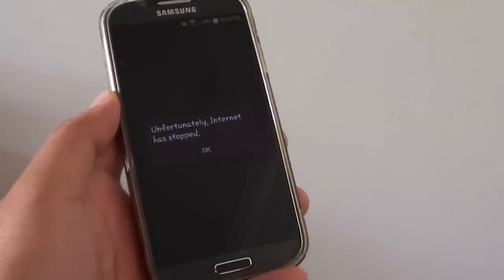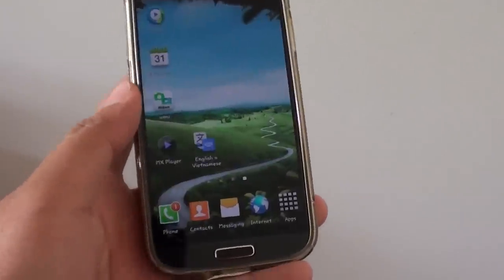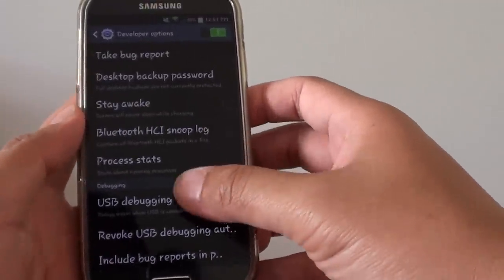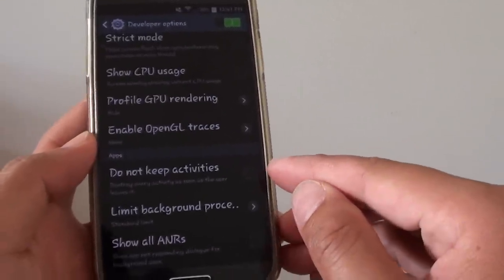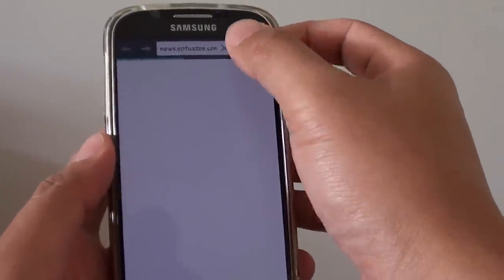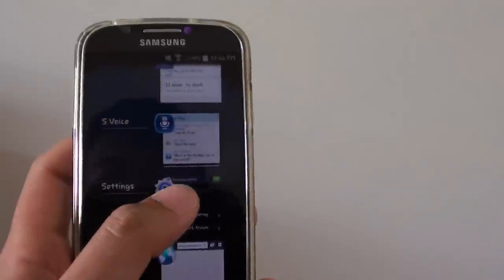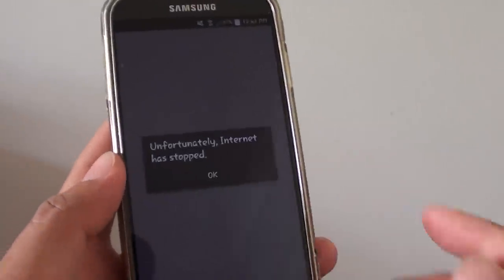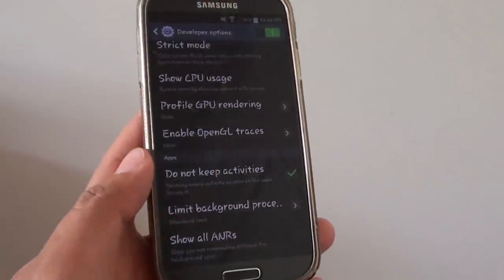Samsung Galaxy S4: FIXED - Internet Window Manager Crashes When Open or Close Tab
Learn how you can fix problem with the Internet Window Manager Crashes when you open a new Window or close an existing Window on Samsung Galaxy S4.

If you suddenly get the error "Unfortunately, Internet has stopped" when you are using the internet browser then see this video of how you can fix it.